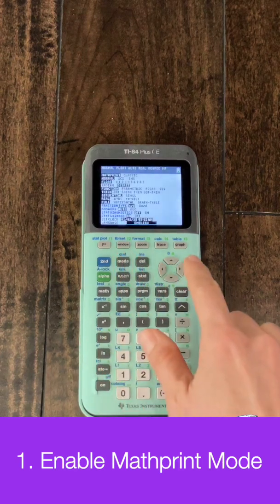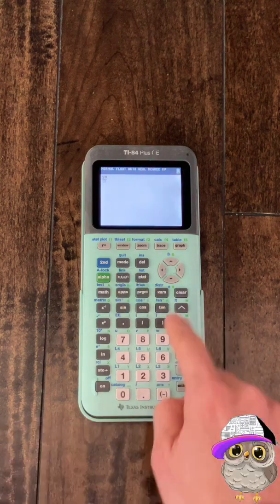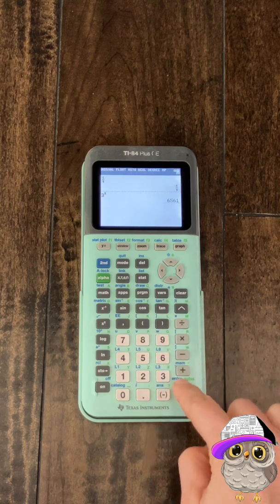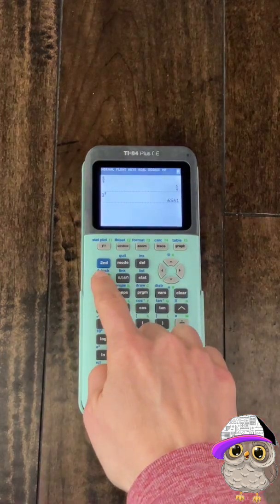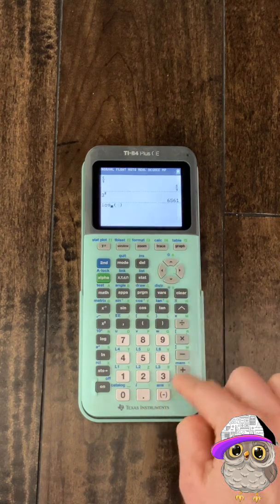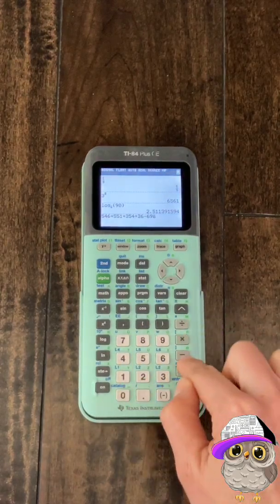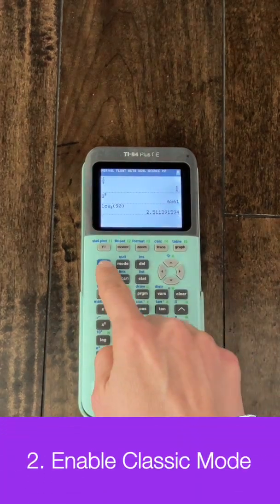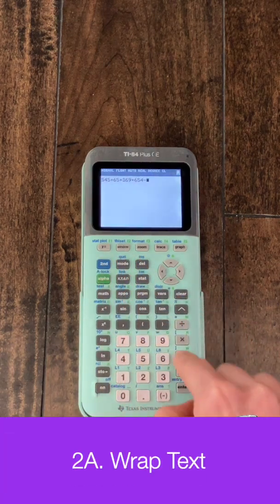TI-84 Hack: MathPrint vs. Classic Mode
Once upon a time, I was in high school.  We only had TI-83 calculators, which did NOT have MathPrint mode.  So we had to use all kinds of work arounds.  Anyways, it's a great time to be alive, and make sure to go back and watch my 5 Basic TI-84  Hacks if you missed it!